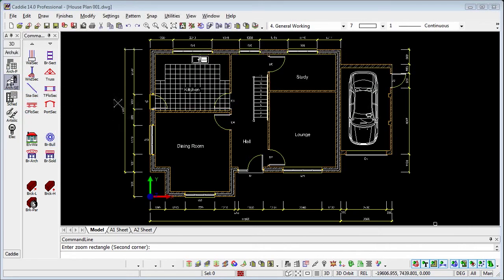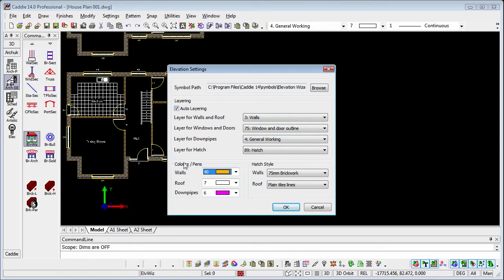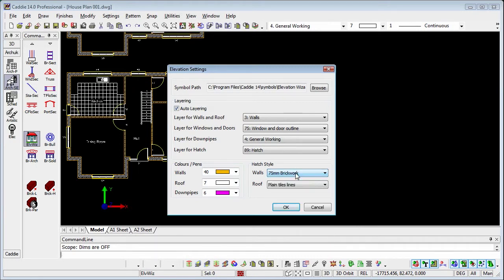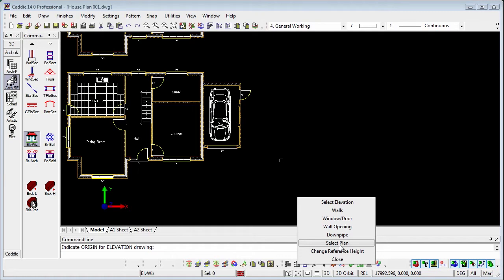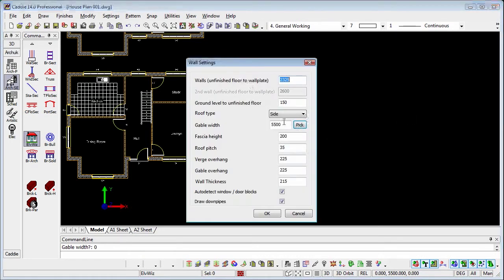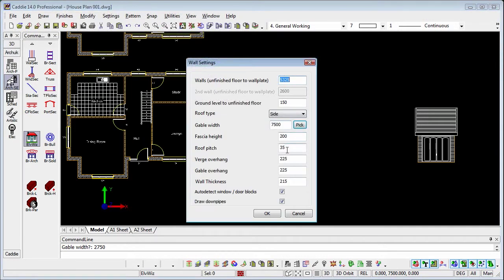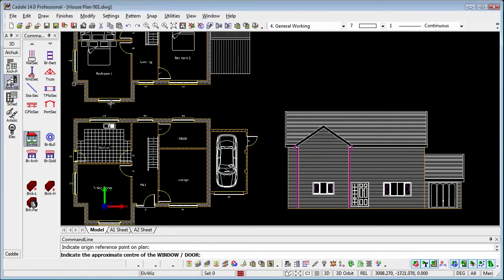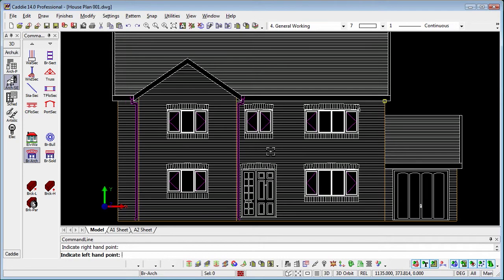Caddie Elevation Wizard in Caddie .dwg Architecture compatible CAD software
Create elevations automatically from 2D plans with the Elevation Wizard in Caddie Professional.  No 3D information is required, just a 2D plan to pick from, so elevations can be created quickly and accurately from your own and even imported drawings.  The Elevation Wizard automatically inserts the windows and doors of your choice, even allowing you to include your own custom details and assemblies, or if you prefer, you can insert blanks to replace at a later time using Caddie Block Replacement tools.